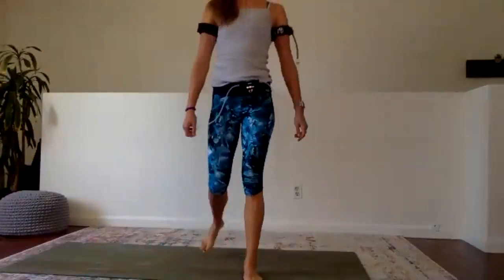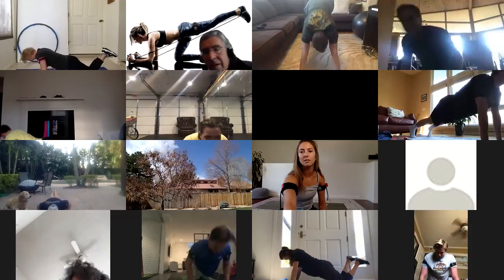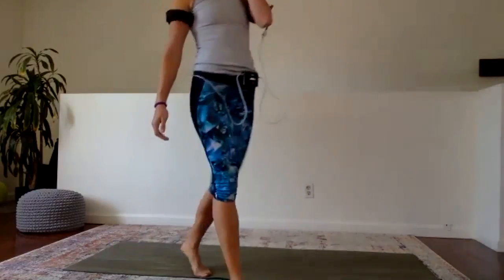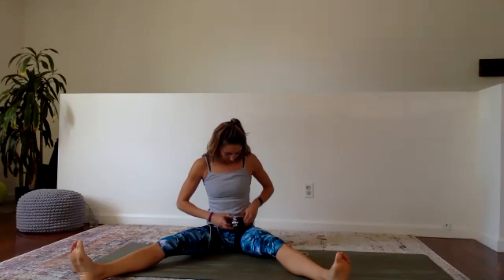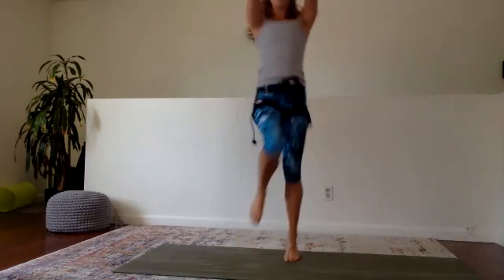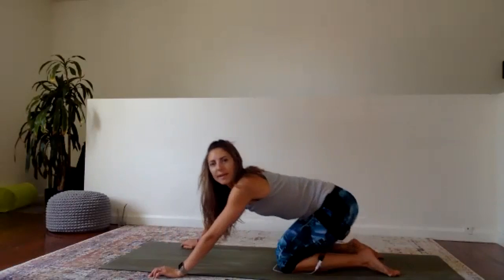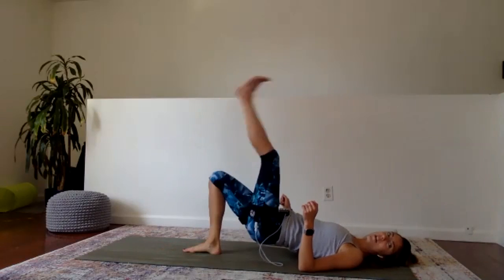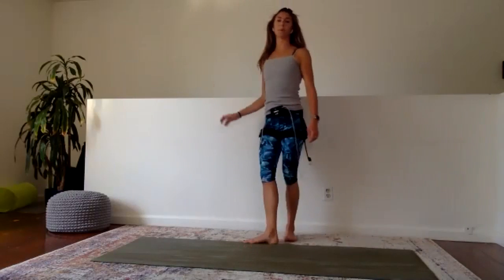KAATSU At Home with Laurel Kuzins on 22 April 2020